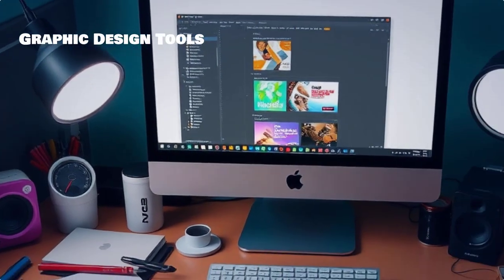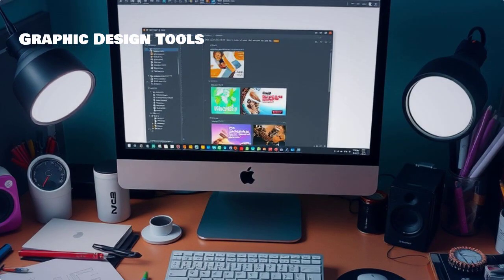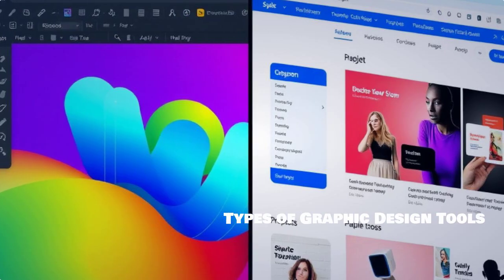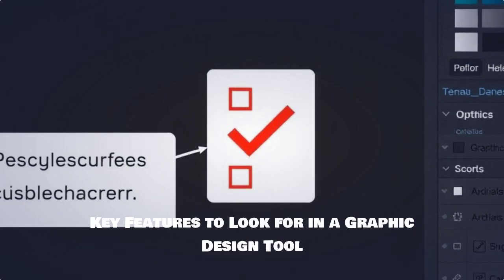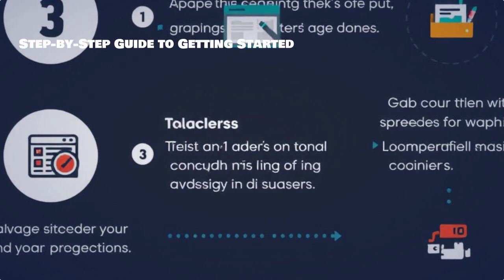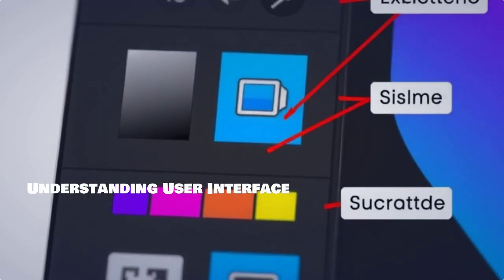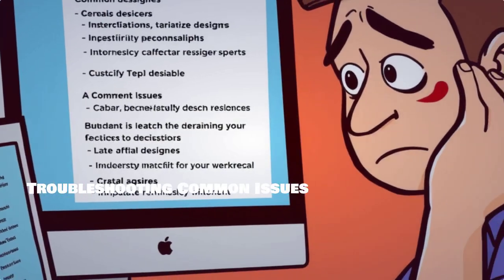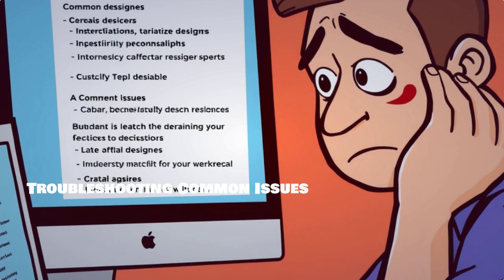Guide to Using a Graphic Design Tool